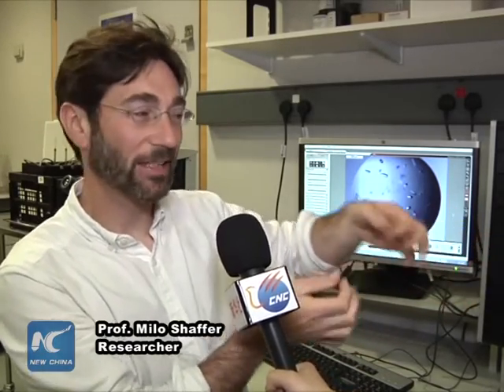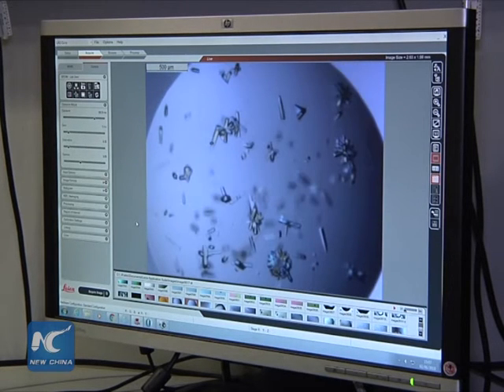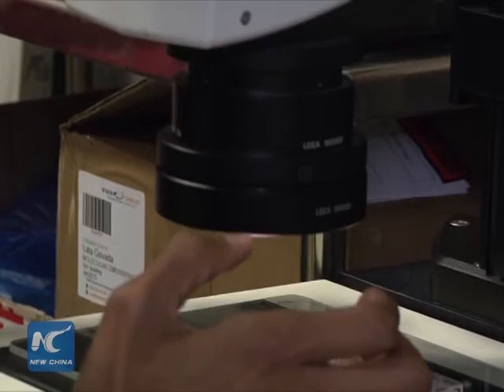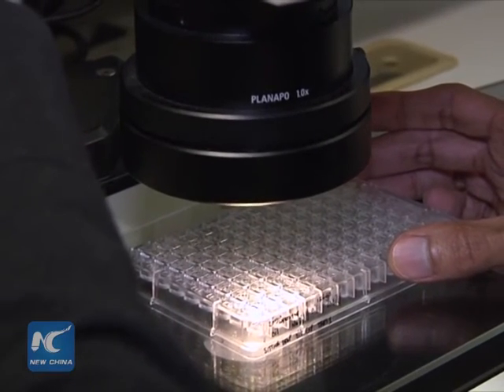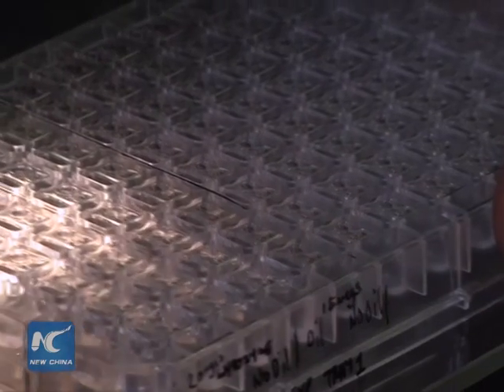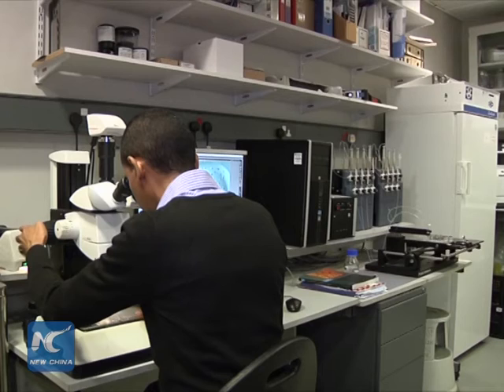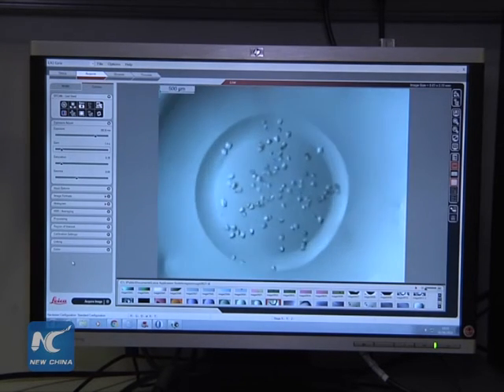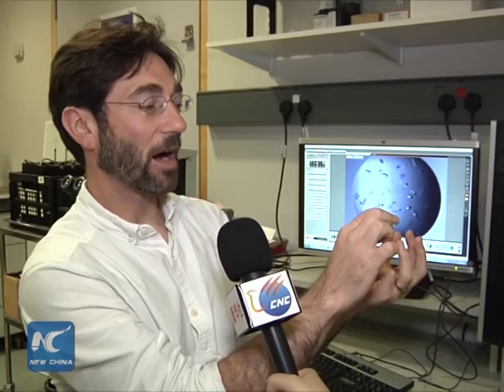British scientists develop new technique for making protein crystals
Scientists at Imperial College London have created a type of nanoscale 'baking tray', harnessing the power of "wonder material" graphene to help reveal the structure and shape of proteins.